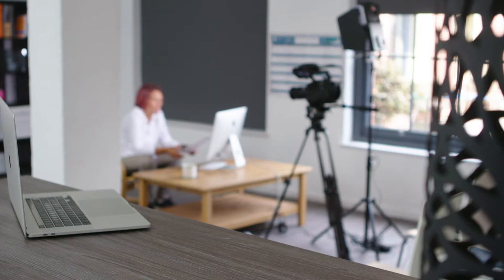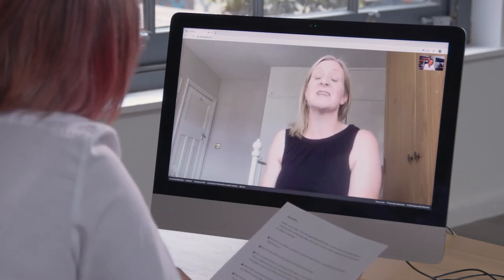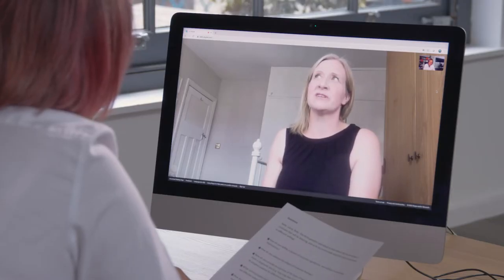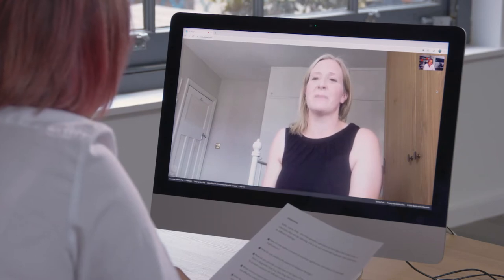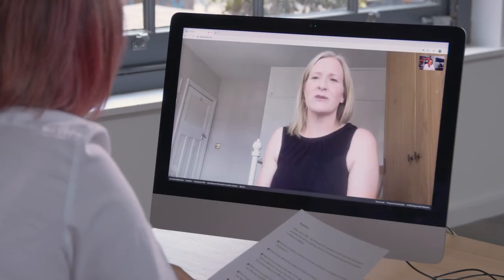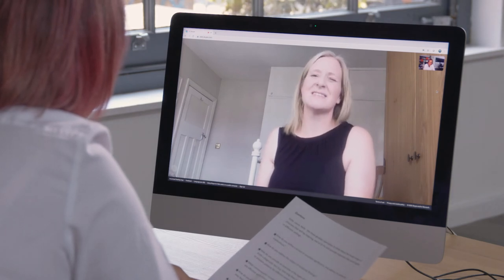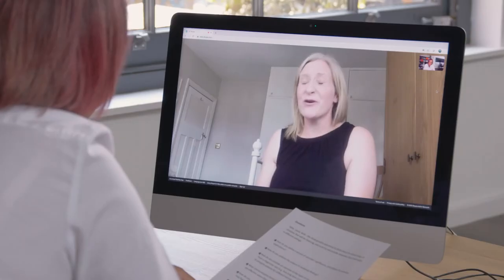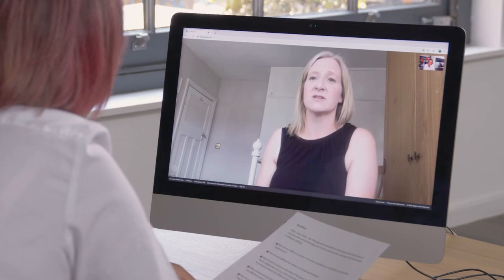Let's talk about... Possible results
This film is part of our 'Let's Talk About... Genomic Testing' series, produced in collaboration with genetic counsellor Amanda Pichini. In this film, a group of experts explore the kinds of results that can be returned from genomic testing.

We hear that different types of tests can provide different types of results, and our experts discuss the importance of preparing patients and families in advance for the kinds of results they could receive, the length of time they could take to come through, and what they might mean in terms of management.

Our experts also discuss the possibility of a negative result - that is, no answer - and outline the importance of managing expectations about what this means for patients.

*Please note that these films were made during the Covid-19 pandemic, and were filmed via video call in order to comply with government guidelines. As a result, there are occasional dips in sound. Subtitles and transcripts are available.*

Health Education England's Genomics Education Programme is developing a substantial education programme to inform healthcare professionals about the impact of genomics on clinical practice. This video is the one of the many educational resources from the programme.